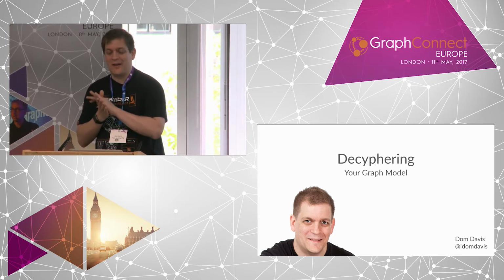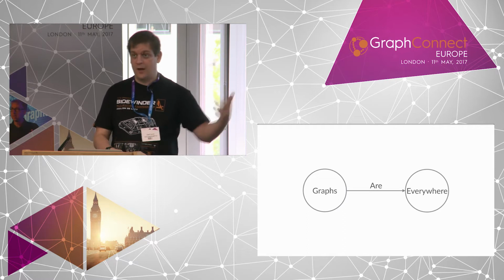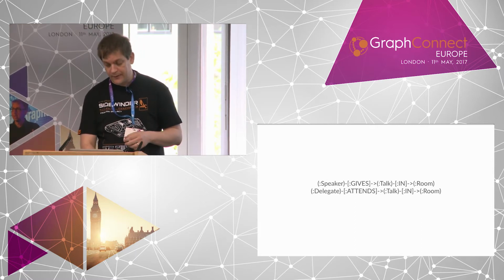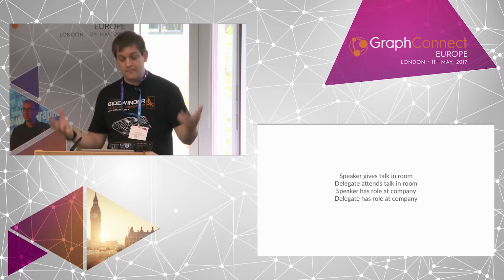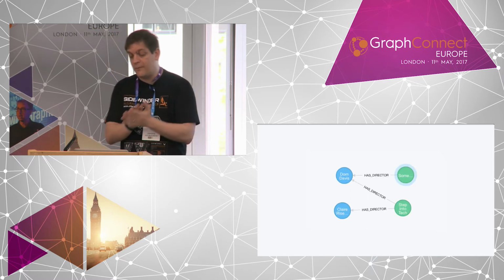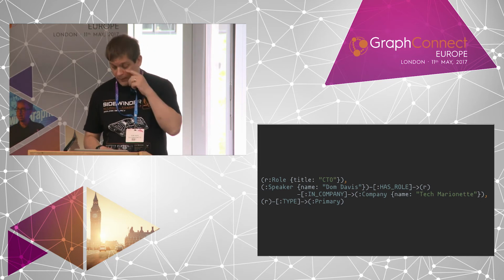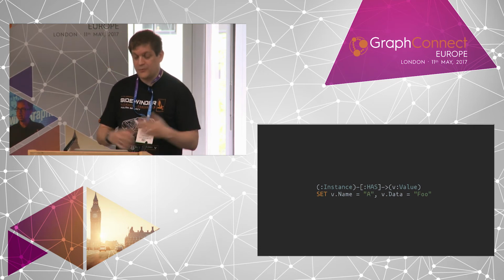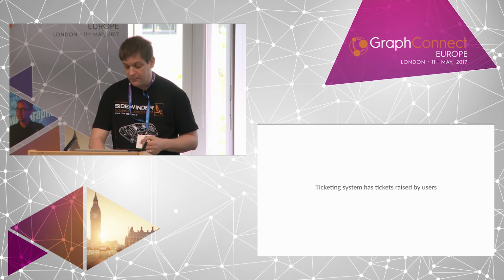Decyphering Your Graph Model — Dom Davis, Tech Marionette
The property graph — which is a midway point between many nodes holding no data, and one node holding all the data — is just an abstraction that saves us from the insanity that could otherwise ensue. But is this the only abstraction we can use? Sometimes it makes sense to look at your data from higher levels, using the language of the domain and leaving the nitty-gritty to those who actually need to understand it. This session is a quick look at one such layout where it's actually graphs all the way down.

Dom Davis, CTO and Co-founder, Tech Marionette